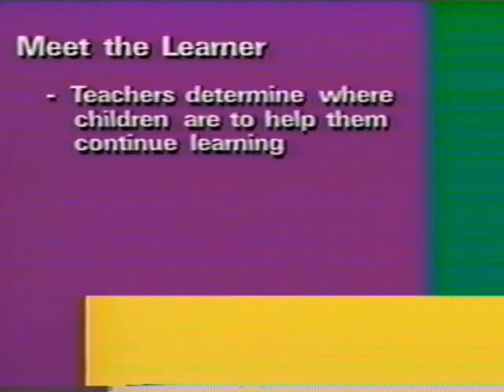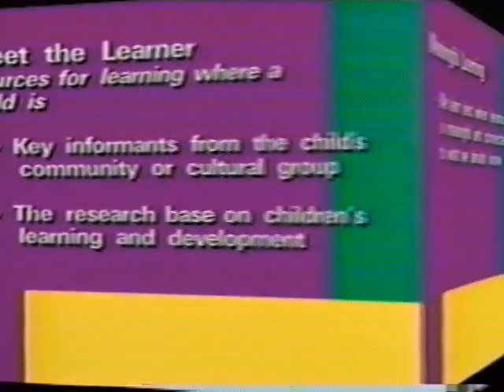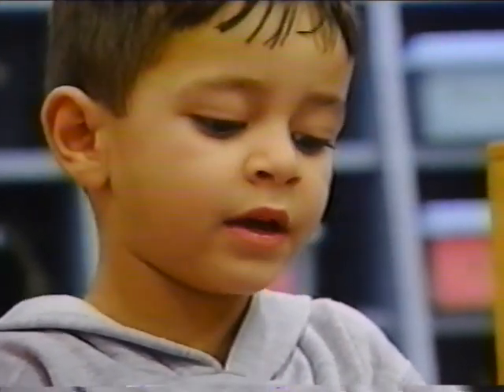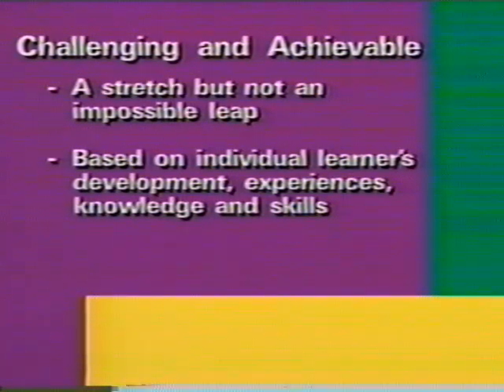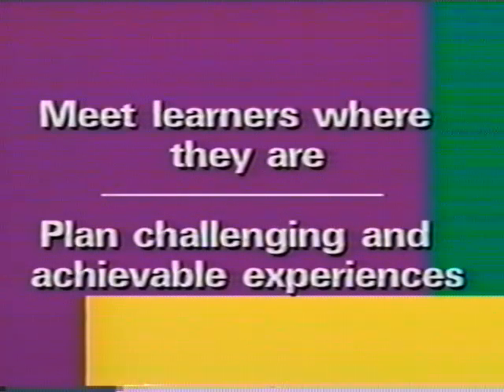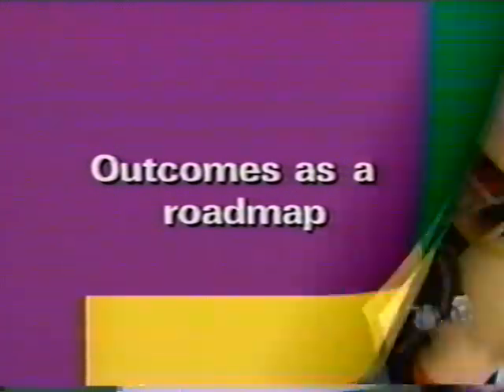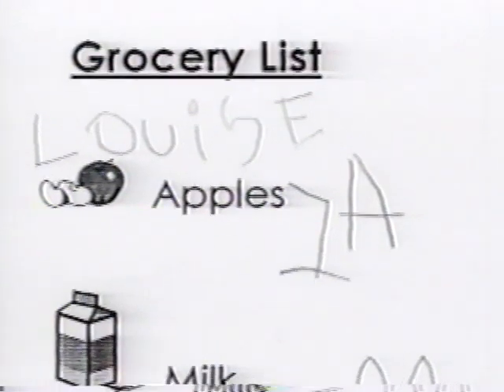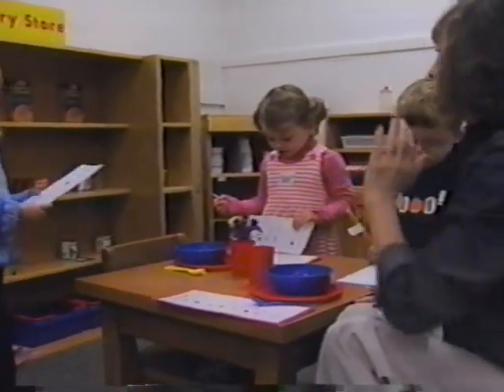"Looking at the Basics of Developmentally Appropriate Practice" VHS